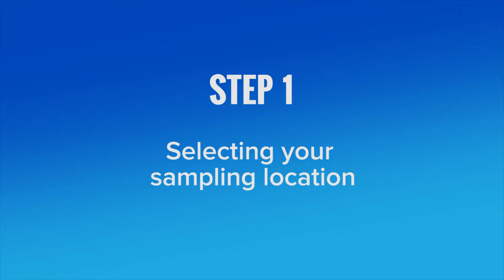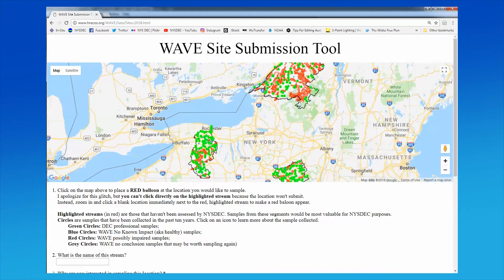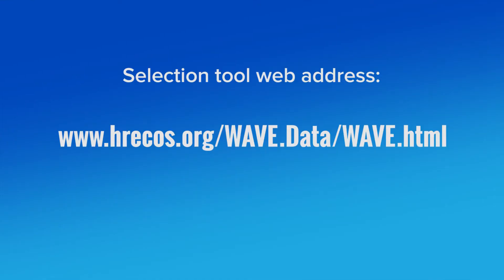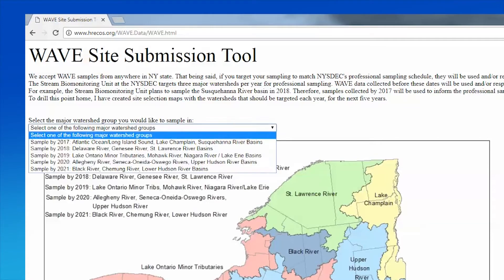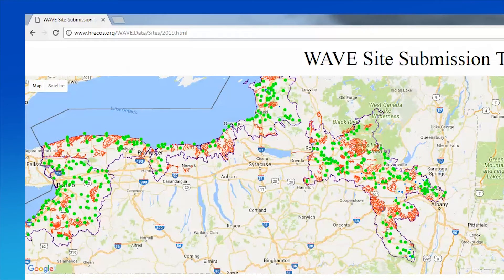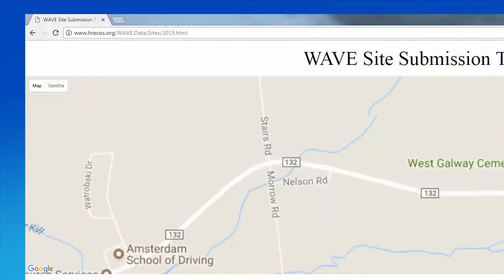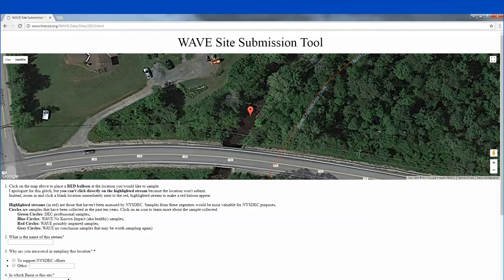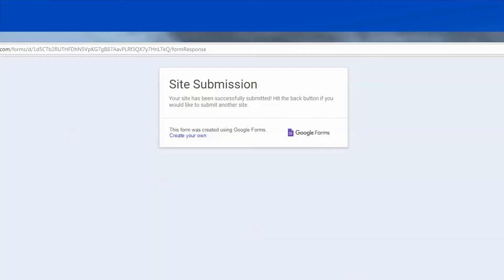WAVE - Step 1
Selecting your sampling location